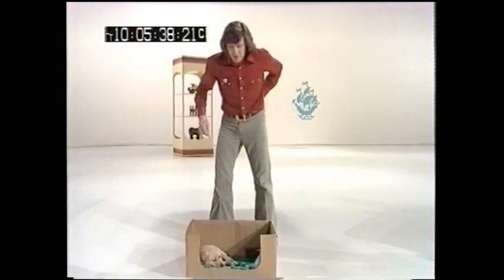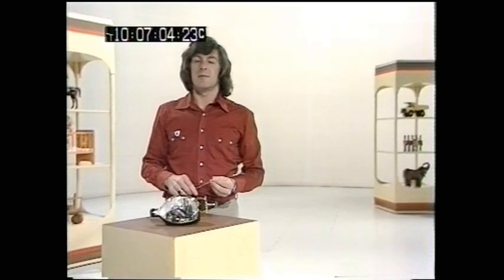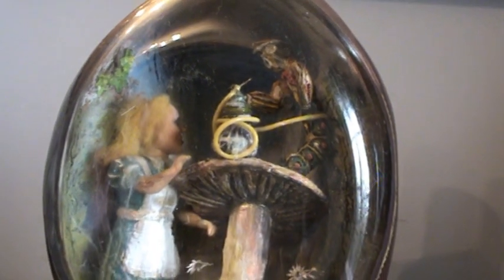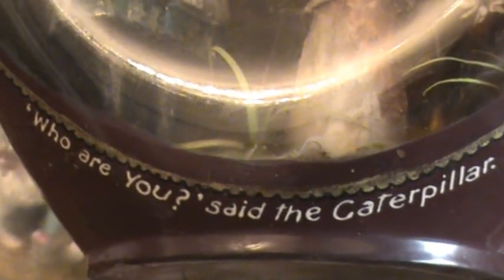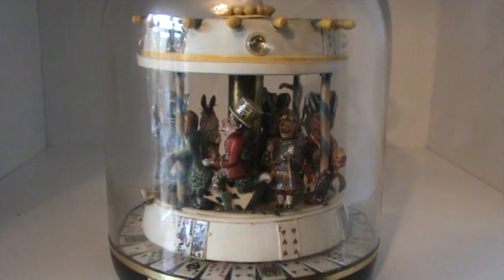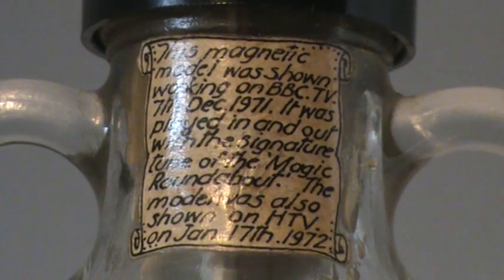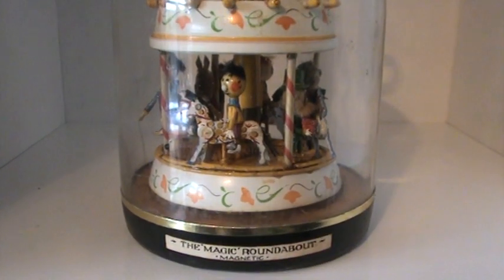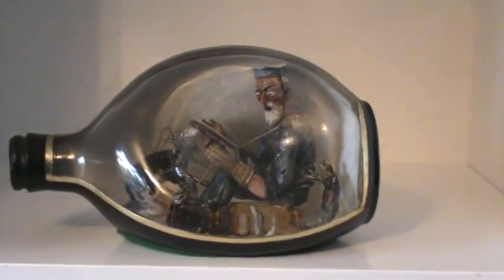Models in Bottles Part 1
As shown on Blue Peter  here is the first Part of a series called Models in Bottles , Made from as early as 1950 by RFC Bartley
Mr Bartley  Started his modelling Hobby in 1949 which spanned for 25+ years earning him  quite a few Awards through-out the Models in Bottles eras,
Probably the best Ships and other models Collection in the world
But then i am Bias .